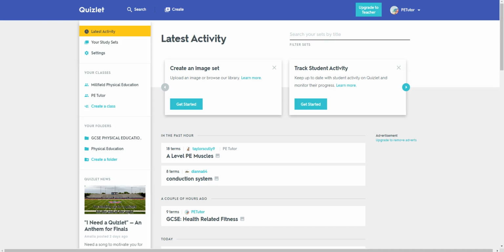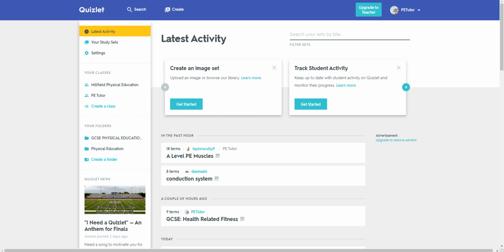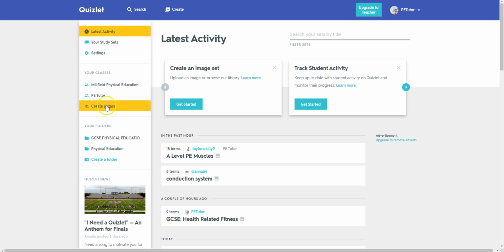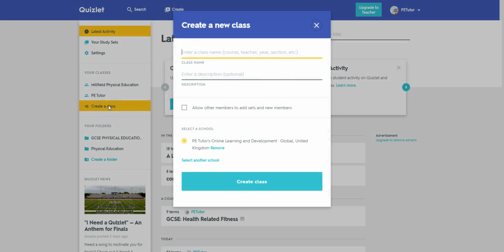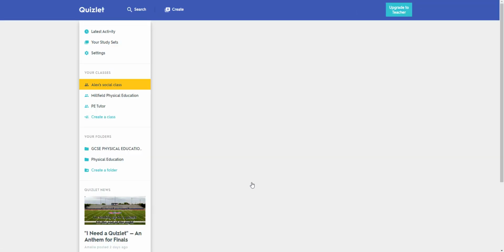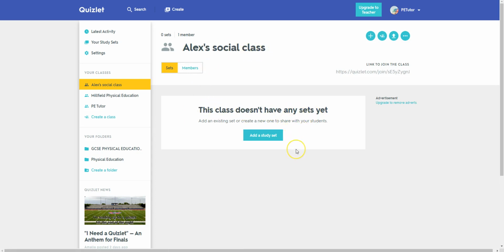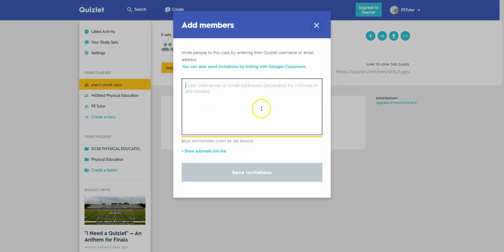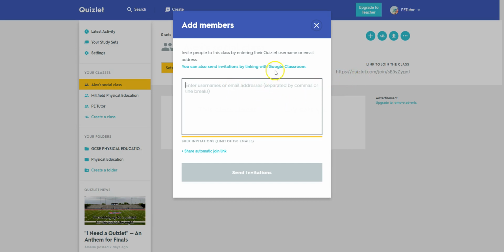Quizlet Video 3a - How To Create A Class